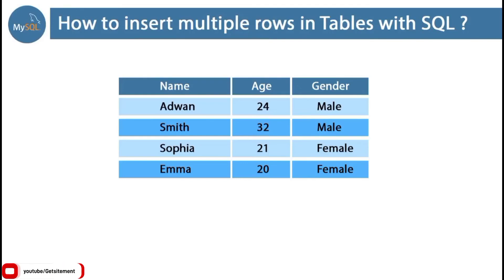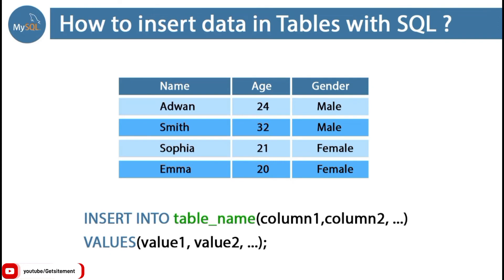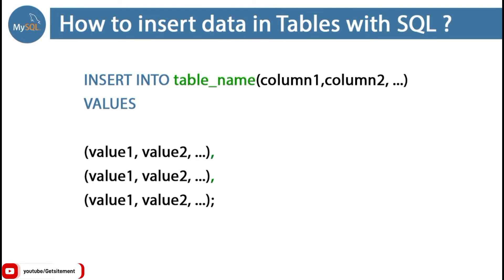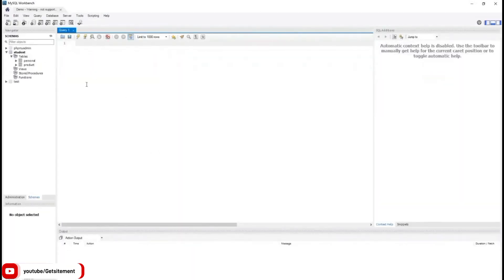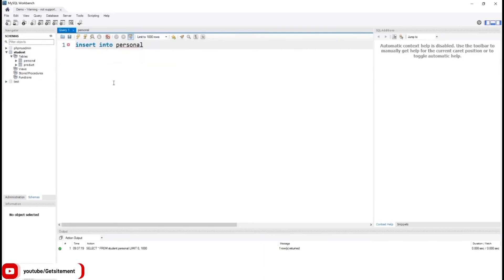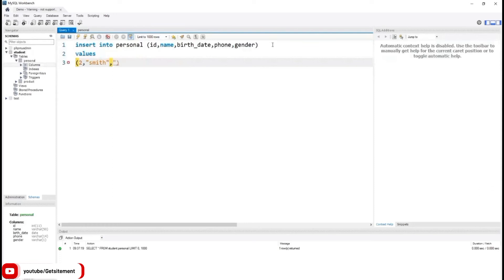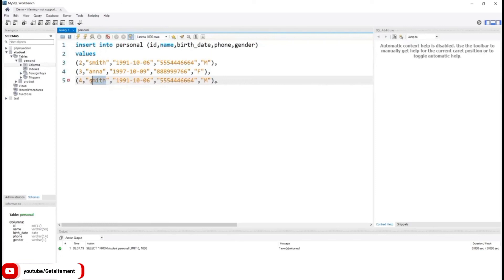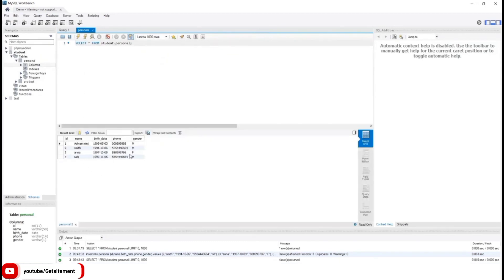How to Insert Multiple Rows in MYSQL Workbench | MySQL Insert Multiple Rows Tutorial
In this tutorial you will learn mysql insert multiple rows or records tutorial.You can learn how to add multiple records in mysql table in one single mysql insert command.

☑️ The INSERT INTO statement is used to add new data to a table
☑️ INSERT INTO adds a new record to a table
☑️ INSERT INTO can contain values for some or all of its columns
☑️ INSERT INTO can be combined with a SELECT to insert records

In this video we have covered. What is SQL insert into statement?
How to write query for inserting data into SQL table.

 It is possible to write the INSERT INTO statement in two ways.
1) The first way specifies both the column names and the values to be inserted:
2) the second way is that you do not need to specify the column names in the SQL query if you are adding values for all the columns of the table.

Who this course is for:

This course is for beginners in web development. The other full programming courses are follow:

12. Python Coding Tutorial for Beginners

Getsitement is a top-class institute for learning Freelancing, Webdevelopment, Android Development, Scholarships and more IT skills. I am providing online and classroom training with hands-on projects. I offer several more IT courses, including Digital Marketing, Web Development, App Development, Python, etc.

This video is made available for educational and informational purposes only. I believe that everyone must be aware of freelancing and Webdevelopment to earn money at the comfort of their home. Getsitement is not responsible for any misuse of the provided information. Connect with Getsitement on social media for the latest offers, promos, job vacancies, and much more :